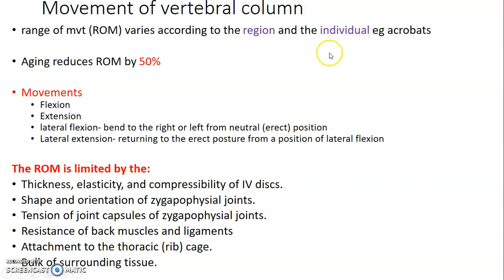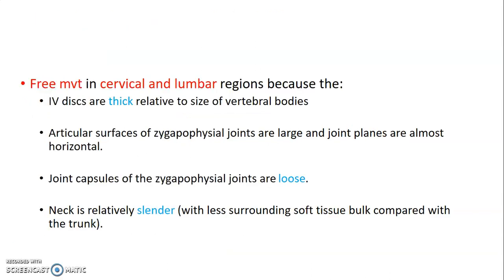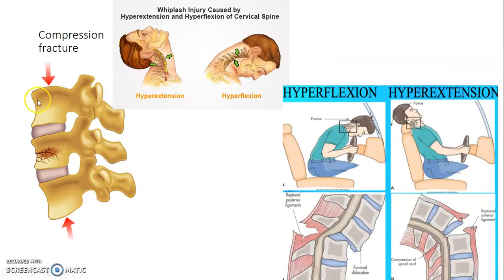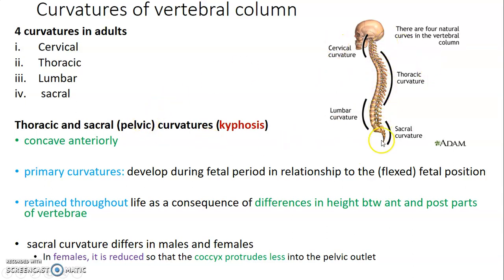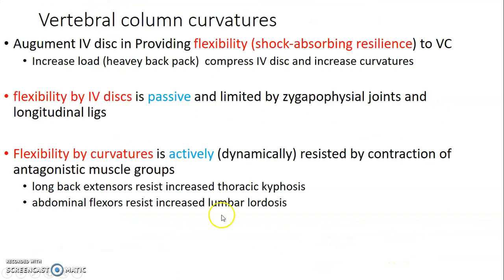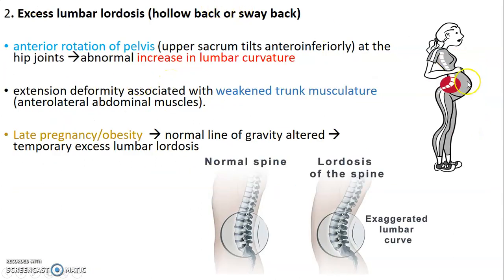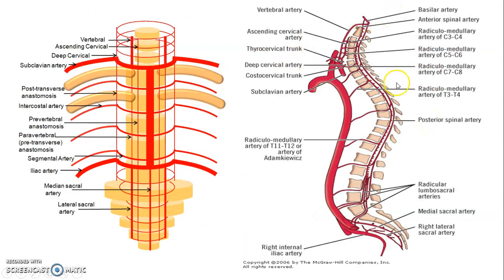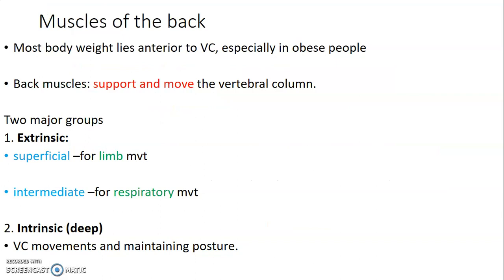Anatomy of the BACK (6)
Okay. In this video lesson, we shall be talking on the Curvatures of the Back and Movements of the Vertebral column.
Feel free to drop your comments, questions and contributions in the comment section below.

Happy learning!

0:00 Introduction
0:06 Movement of vertebral column
3:16 Flexion of the vertebral column
⚫greatest in cervical region ⚫ sagittally oriented joint planes of lumbar region: conducive to flexion and extension.
6:31 Curvatures of vertebral column 4 curvatures in adults i. Cervical
8:34 cervical and lumbar curvatures (lordosis)
9:09 Vertebral column curvatures
11:18 Excess lumbar lordosis (hollow back or sway back)
11:56 Scoliosis (crooked or curved back)